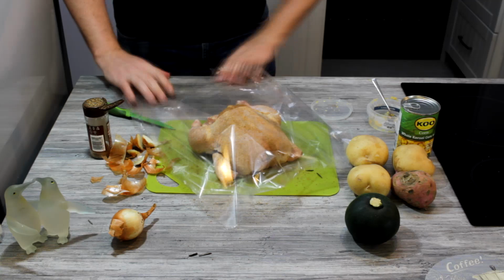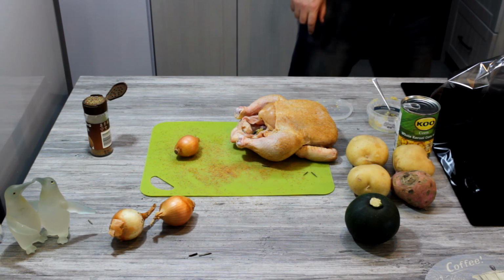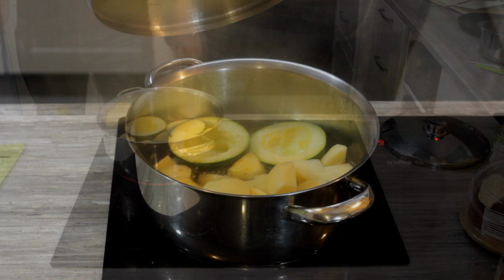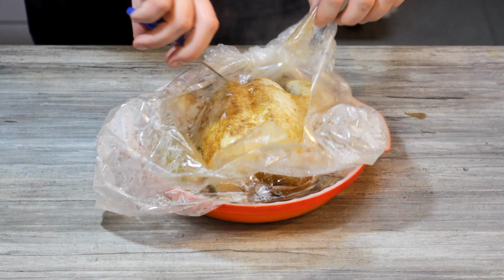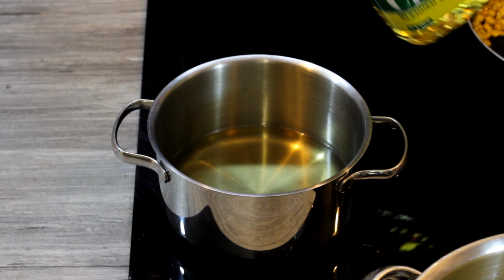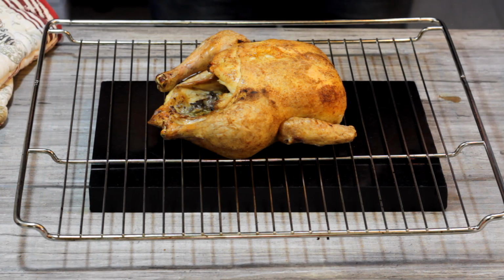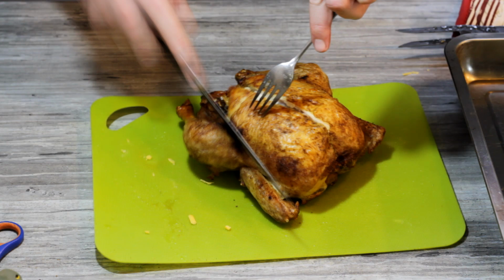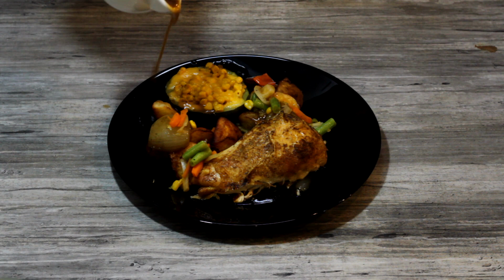The Roast Chicken I grew up on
Today I attempted to recreate a meal I grew up on at home. It's the Good ol' Roast Chicken,

This certainly takes me back!

Roast Chicken

Prep time: 30min
Chicken cooking time: 30 min in the microwave and 60 minutes in the oven 180 degrees Celsius
Roast potato and sweet potatoes cooking time: 15 minute boil until par-cooked and then roughly 10 minutes frying.
Cheesy gems cooking time: 15 minute steam and 20 min in the oven before chicken is done.

Ingredients
1 x free-range whole chicken without giblets (I would if I had doggies)
Chicken spice to taste
2 x small onions
2 x stems of fresh rosemary
1 x heaped teaspoon of minced garlic
1 x large or giant cooking bag for the microwave

3 x soft cooking potatoes
1 x sweet potato (optional)
1 x gem squash (you can use more)
1 x 410ml can of uncreamed sweet corn
100g of gouda cheese

Gravy
The juices from the chicken
2 x tablespoons of gravy powder
1 x teaspoon of corn starch to thicken
(these amounts may need to vary, depending on how much juice you get)

Mixed vegetables of your choice

Please follow the video for the process

MUSIC
Intro - Mover by DivKid
Background Music - Ascension by Scott Buckley & Fresh Fallen Snow by Chris Haugen